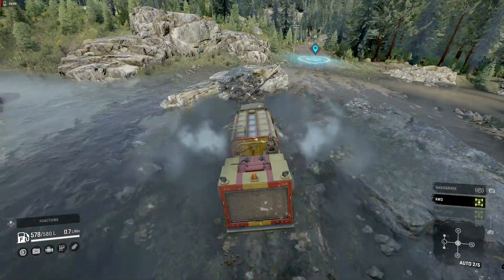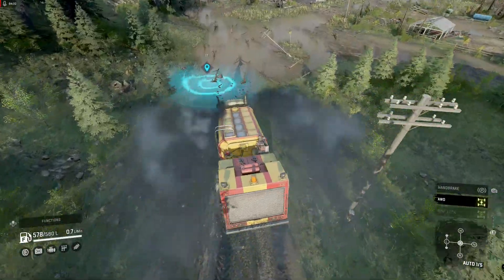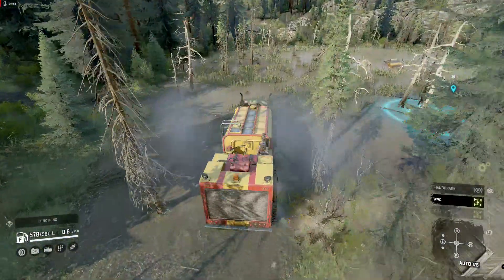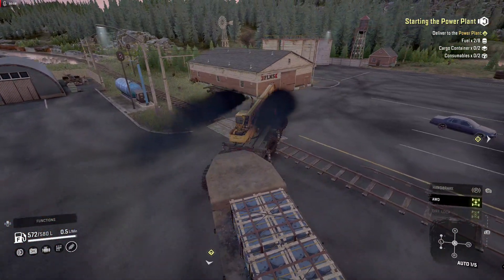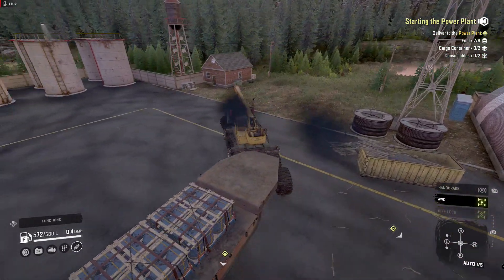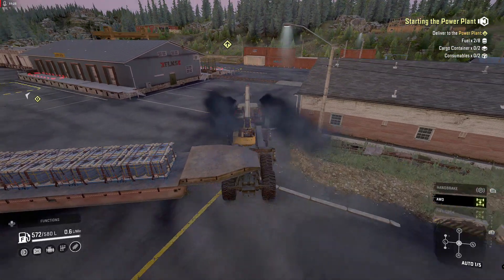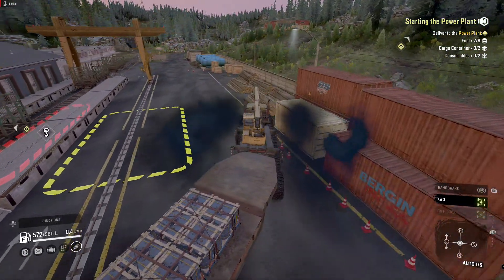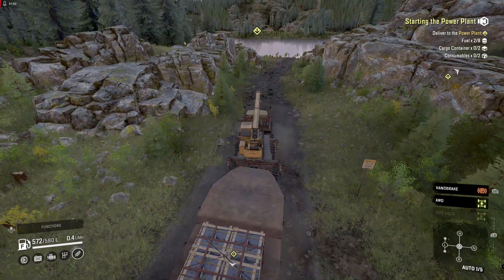SnowRunner Wisconsin Ep.4 (Power Plant Contract, Opened two Production Plants, Saved a Kodiak!!!)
I explain in the video why no video yesterday so not going to go into that again.
Completing the power plant contract opened the Rolled Steel Production Plant and the Brick Plant. Had to Craft metal beams with a Generator Powered Crafting site and I move a 2nd Generator to the Railyard Crafting Site.